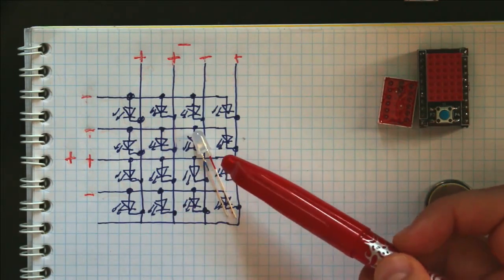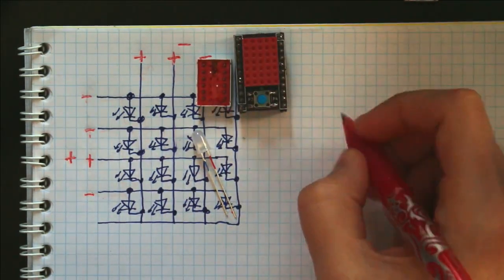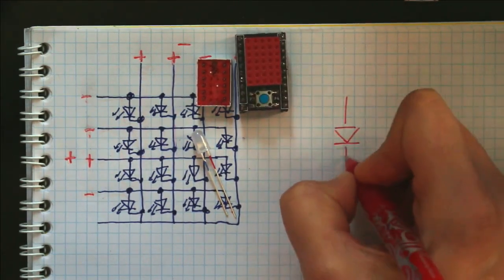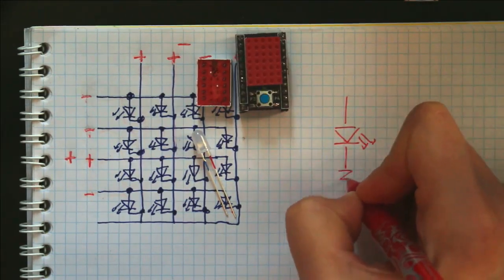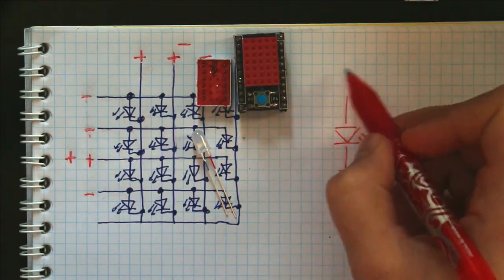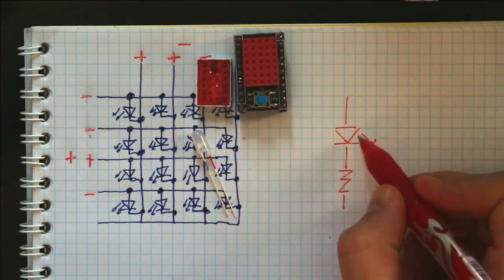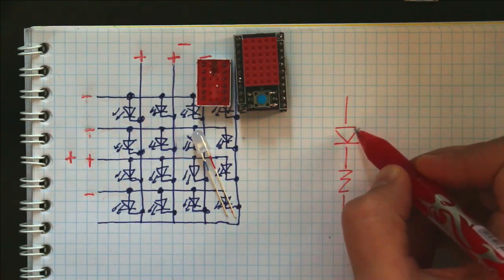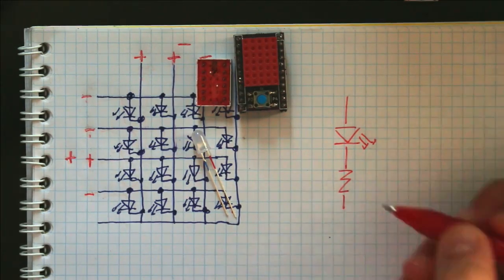Understanding and Controling the LED Matrix Shield